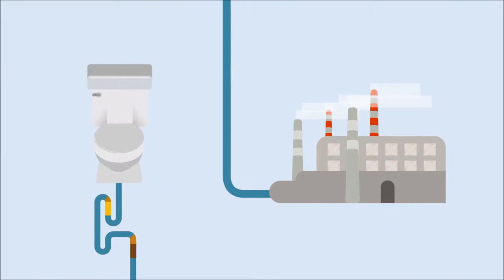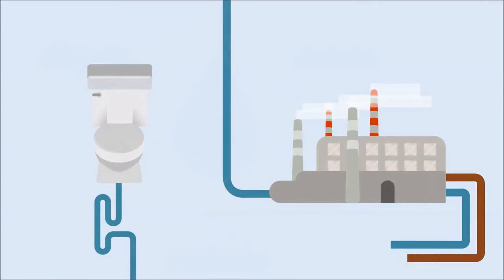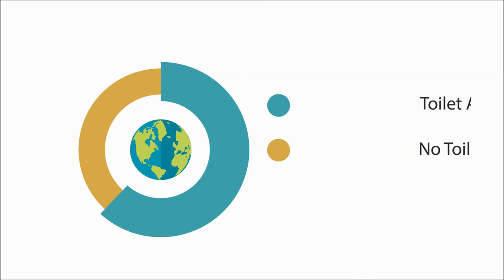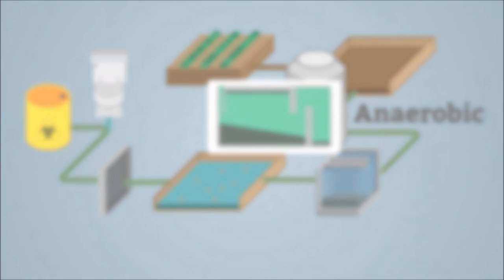Sewage treatment - WELS (Waterpedia Environmental Learning Series)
Learn about Sewage treatment as part of WELS (Waterpedia Environmental Learning Series)

- a wiki based openly-editable (for all registered users) free-content collaborative environmental encyclopedia project initiated by the people, for the people in the environment and sustainability sector.

Credits to FuseSchool.